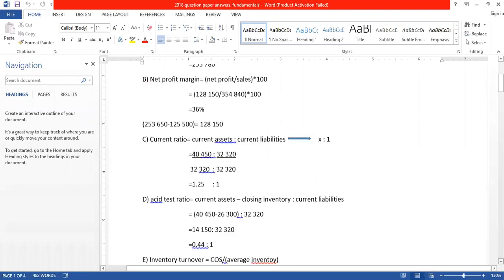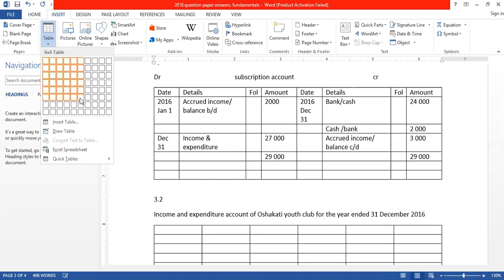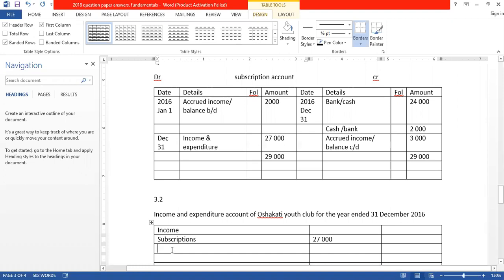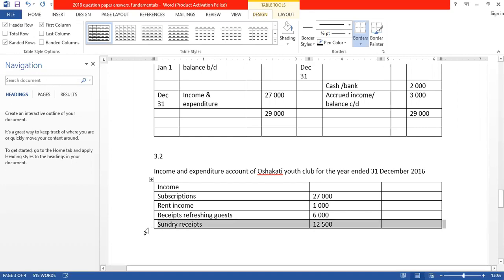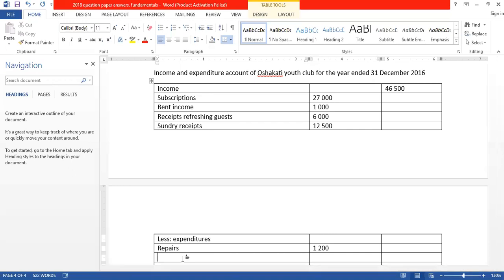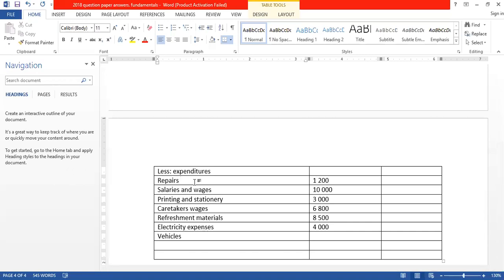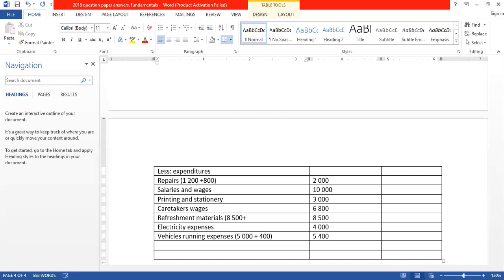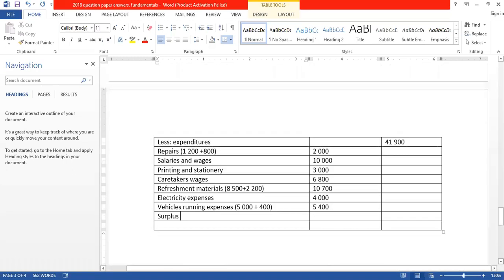fundamentals of acc 2018 question paper question 4 part 2 answered